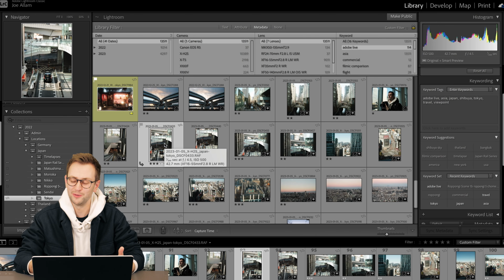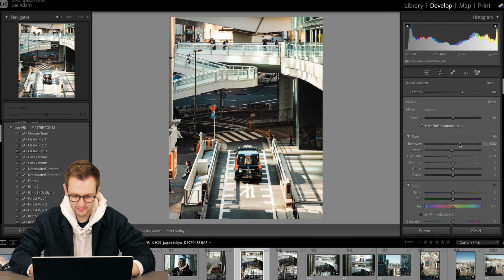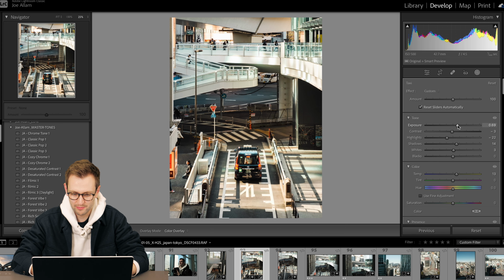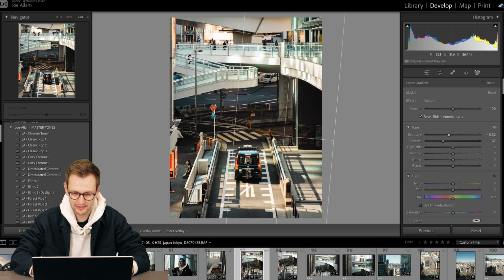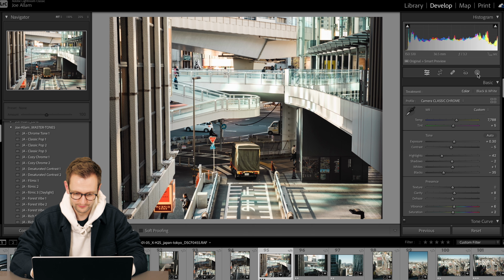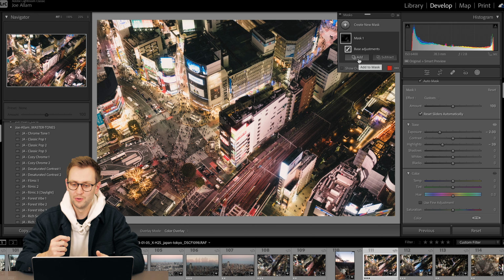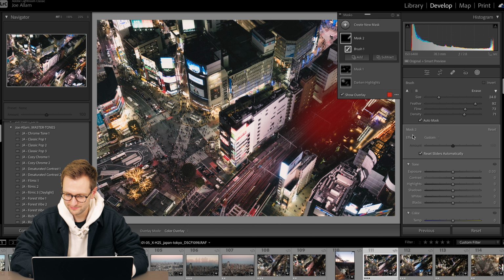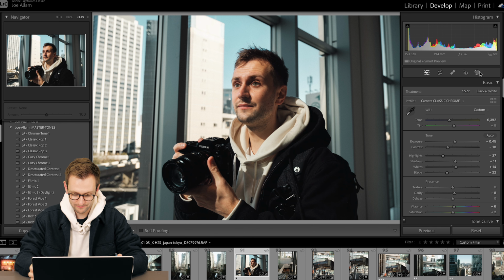How to use Masks in Adobe Lightroom Classic with @joeallam | Adobe Live Crash Course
Level up your Adobe Lightroom Classic skills with this crash course about masking and local improvements of your favourite photos with travel photographer @Joeallam. Tune into this easy tutorial for quick tips and tricks and find plenty more inspiration on Adobe Live!